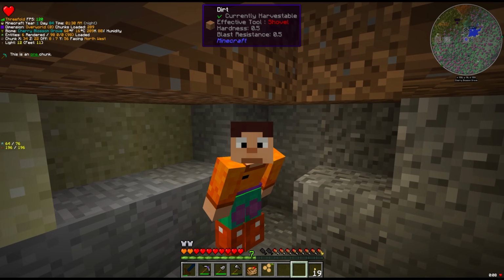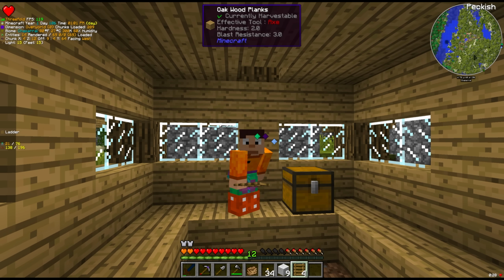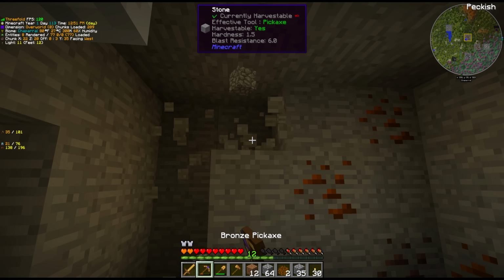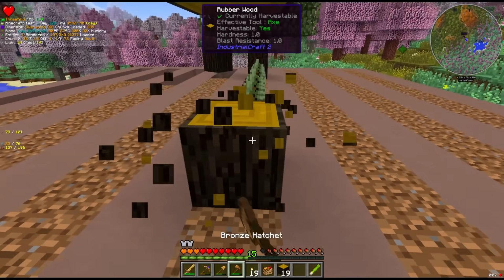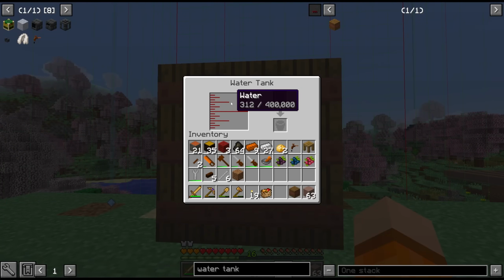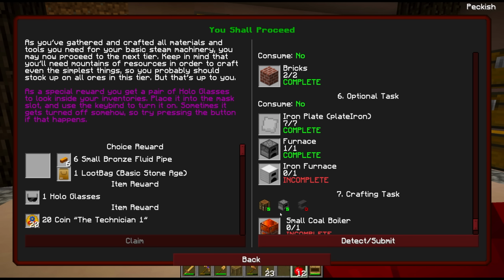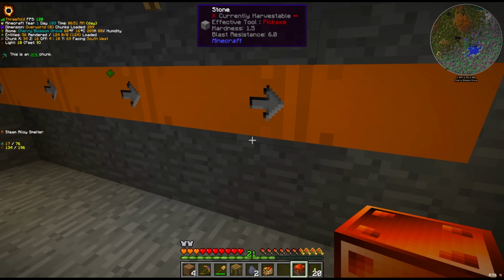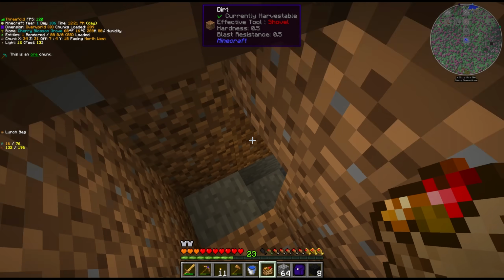Gregtech New Horizons S2 02: Full Steam Ahead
This episode we establish a few key details about the future of our base and continue resource collection in order to unlock the Steam Age. We begin with an upgrade to our tools using Tinkers Construct. Then build our first Water Tanks and use that thorough a boiler to produce steam to power our first machines.